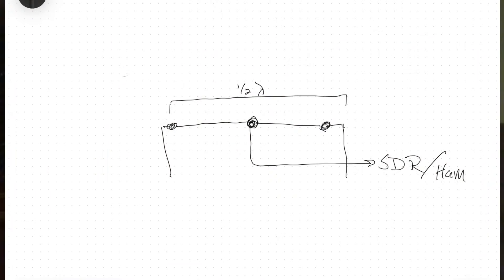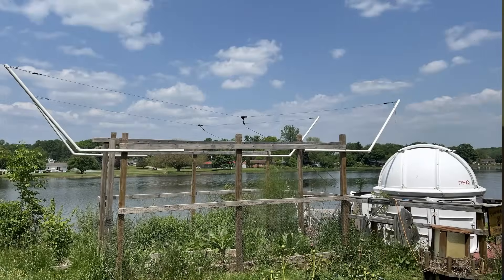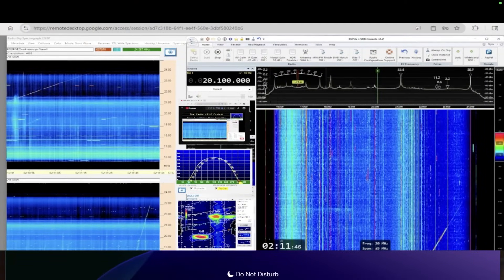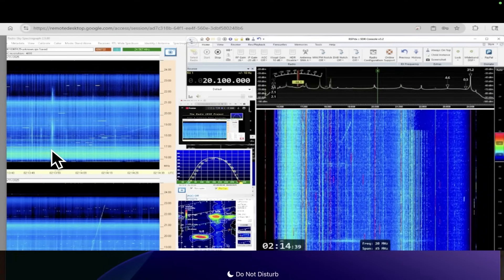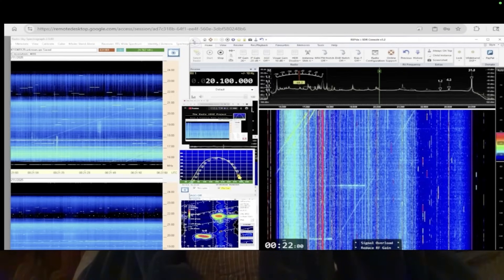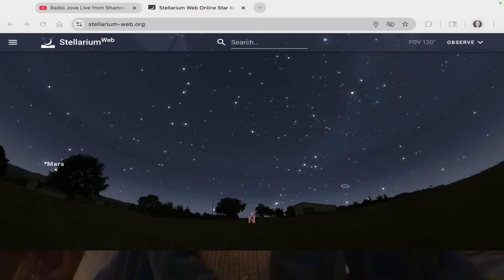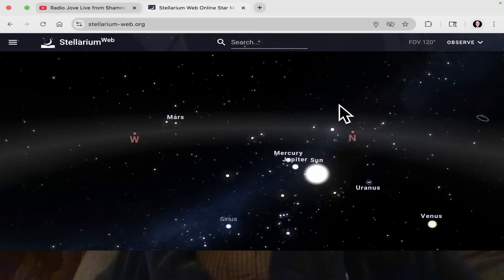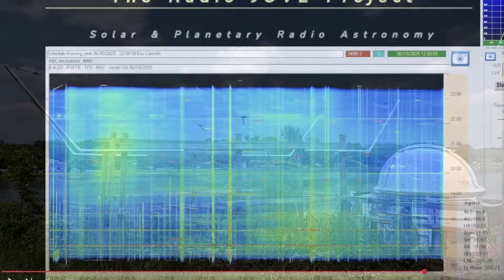I Built a Radio Telescope in My Backyard!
It's Time for Science!  When I am not making Flat Earthers Cry I actually like to do some science...  So I built a radio telescope in my back yard (the first of 2 I might add).

Come learn about Radio Jove and the sounds of the Universe...

Current Radio Jove stream from SBO:
(Go to the channel and look at 'Live" for the current one if this is down)

Bob's Websites
Check them OUT:

Bob